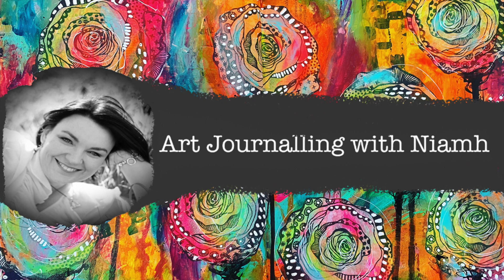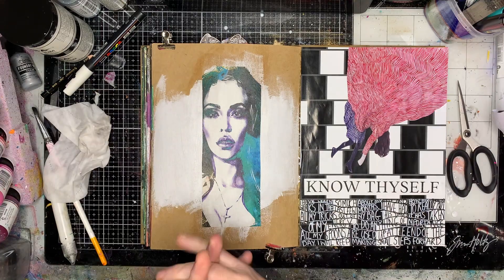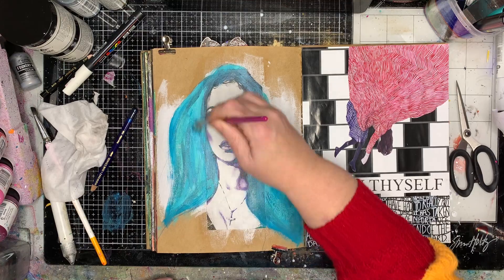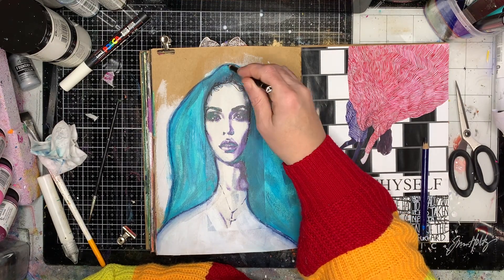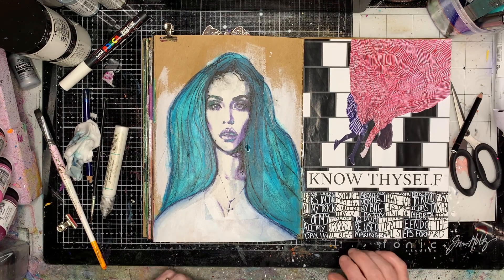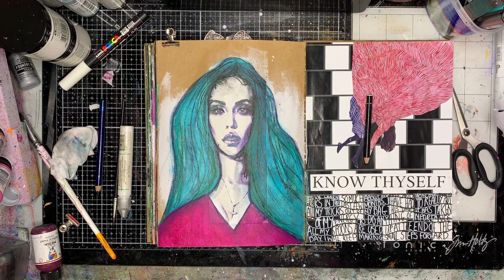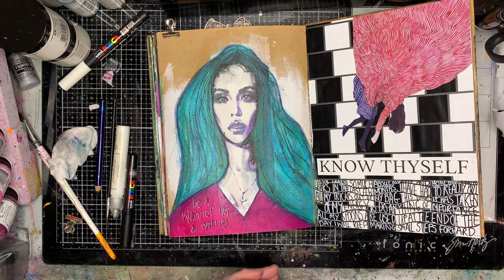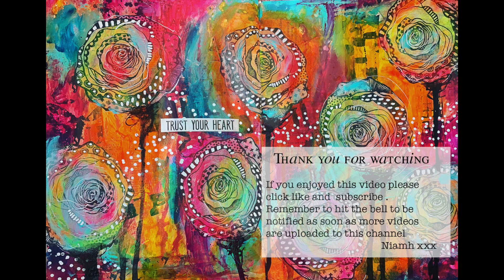Using Collage tissues: Extending and matching the image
This is one of my favourite techniques when using parts of images. The collage tissue is from Natalie May Scrapbooking